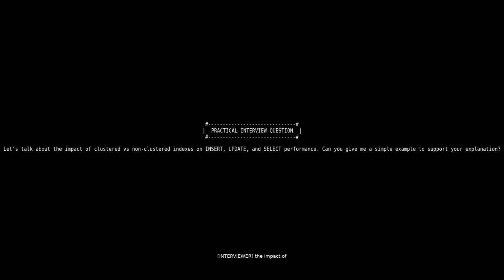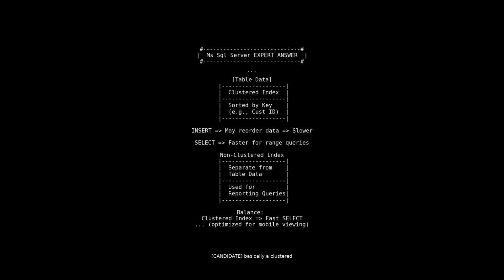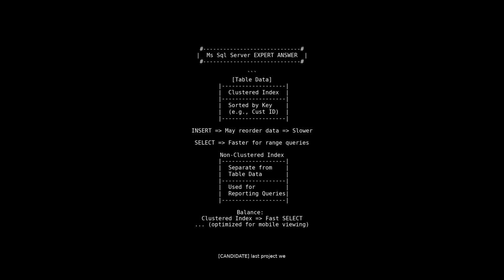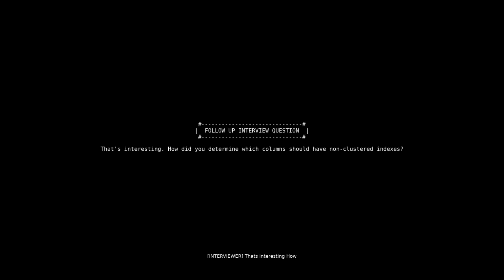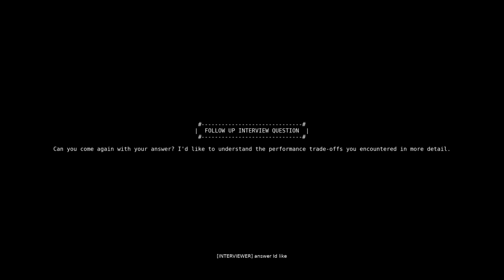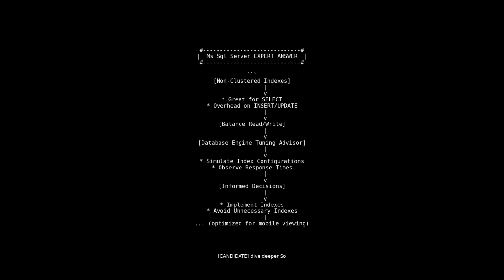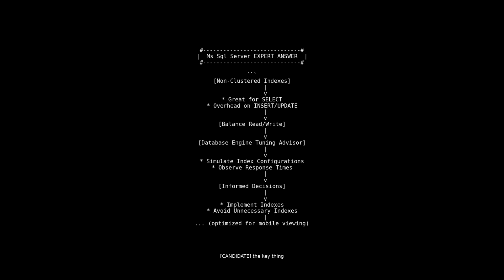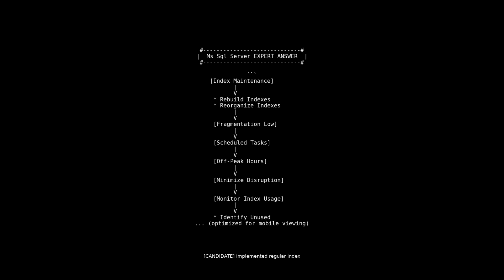Impact of Clustered vs Non-Clustered Indexes in SQL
Join us in this insightful MS SQL Server interview where an expert delves into the nuanced impact of clustered versus non-clustered indexes on data operations. Explore how these indexing strategies affect INSERT, UPDATE, and SELECT performance, and learn practical examples from real-world projects. Discover how to optimize database performance by carefully selecting and maintaining indexes, and understand the trade-offs between read and write efficiency. This video is a must-watch for anyone preparing for technical interviews or seeking to deepen their understanding of SQL Server indexing.

Perfect for database administrators, developers, and IT professionals, this discussion provides valuable insights into query optimization and index maintenance strategies. Learn how to analyze query execution plans and use tools like the Database Engine Tuning Advisor to make data-driven decisions about index implementation.